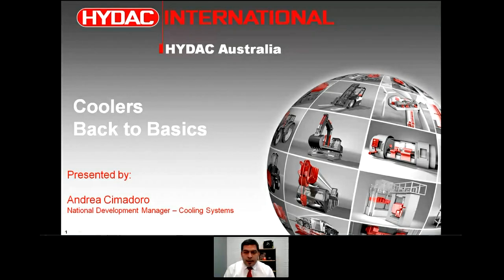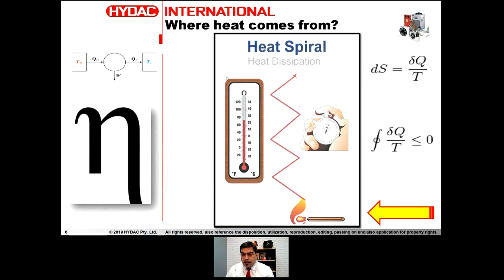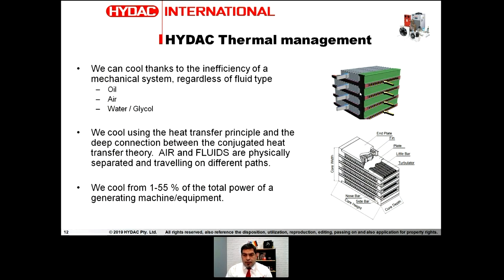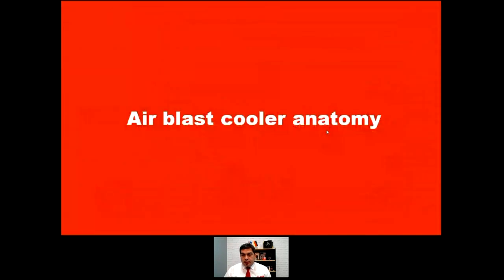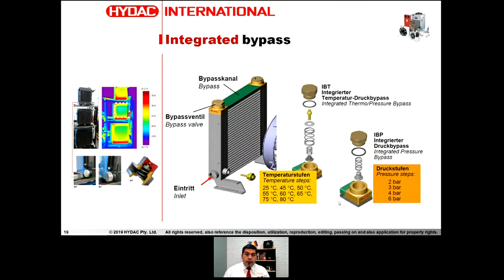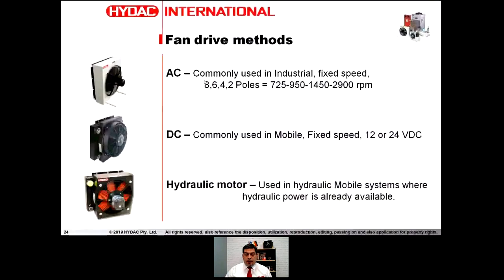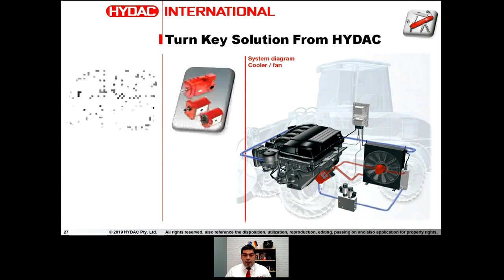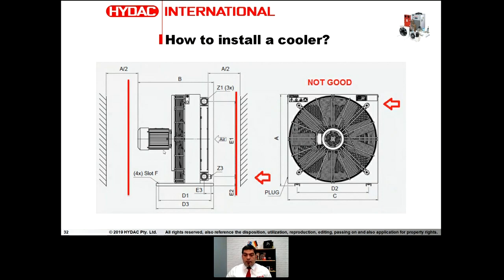Cooling Systems - Back to Basics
In this webinar session, you will gain knowledge on the basics of cooling systems.

You'll learn:

- How we solve thermal management issues
- Air blast coolers anatomy
- Integrated pressure and temperature bypass
- Fan drive methods
- Pulling or pushing fans
- How to install a cooler
- Typical installation examples

In order to learn more about Cooling Systems, enrol in a face-to-face "Thermal Optimisation" course, in our training centre located in Melbourne, Australia.

Cheers!